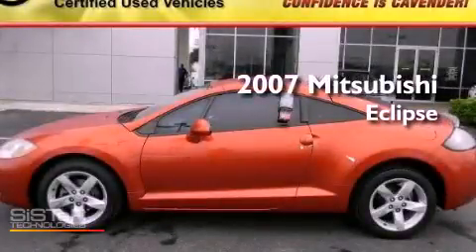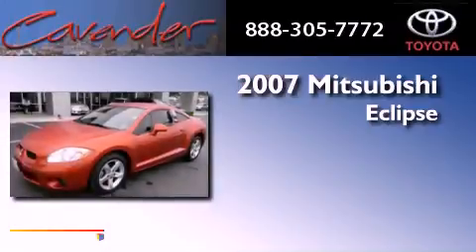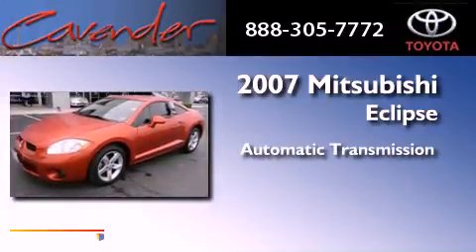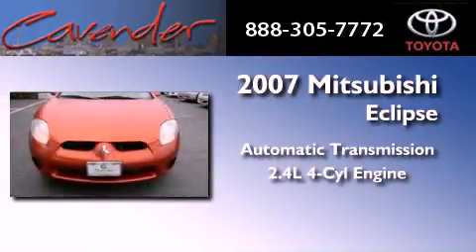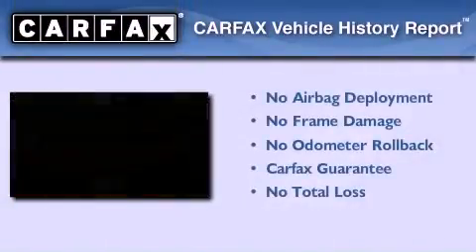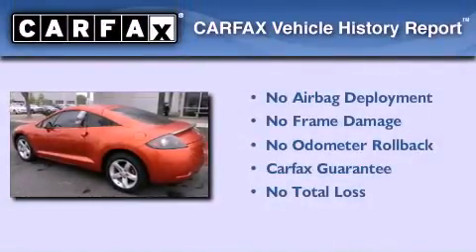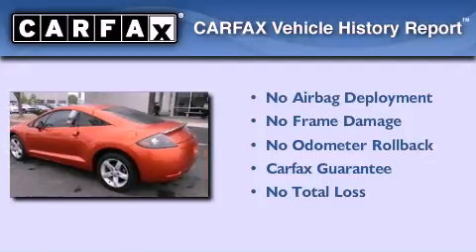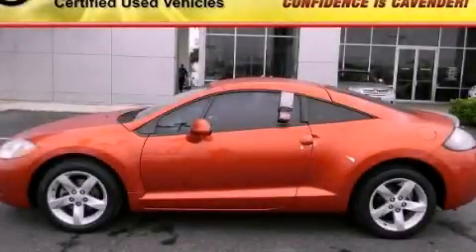2007 Mitsubishi Eclipse San Antonio Texas 78238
Year : 2007
 Make : Mitsubishi
 Model : Eclipse
 Engine : Gas I4 2.4L/145
 Trans . : Automatic
 Exterior : Sunset Pearlescent
 Miles : 62,216
 Interior : Black
 Stock : 20722B

 5730 N.W. Loop 410

 Preowned 2007 Mitsubishi Eclipse San Antonio Texas